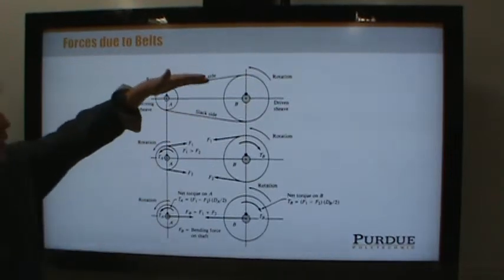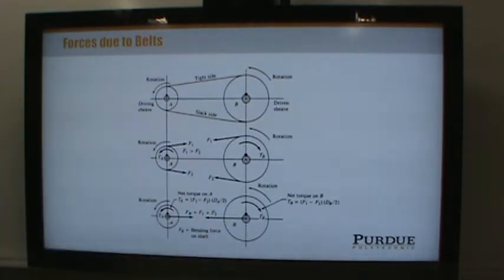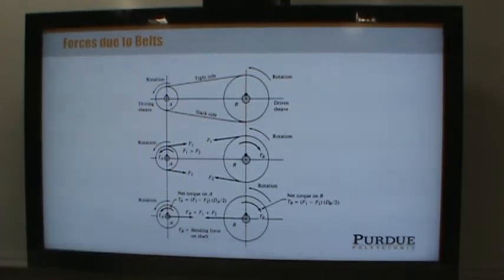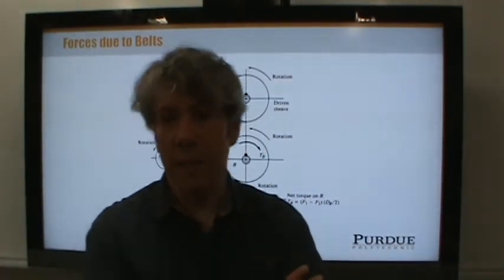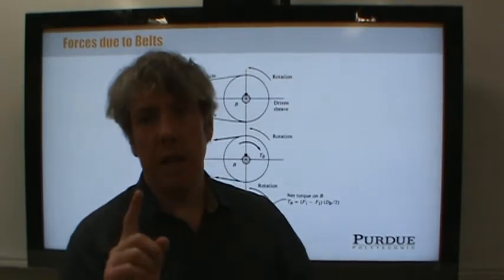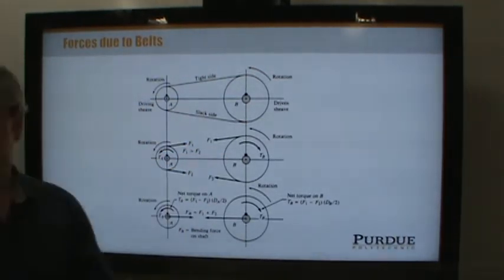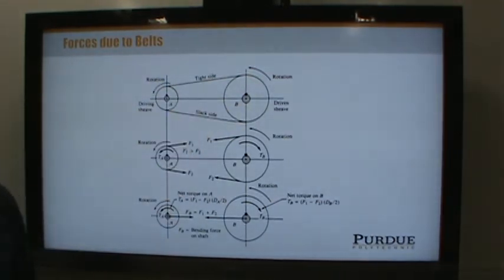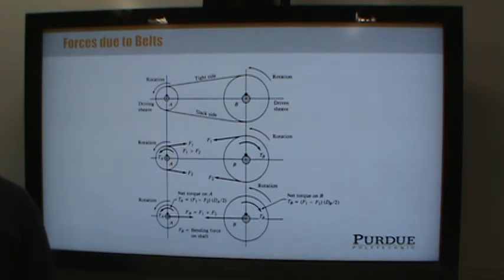MET 314 1 29 2020b